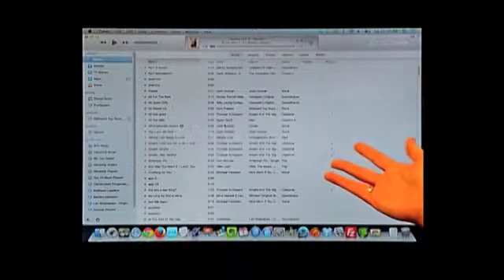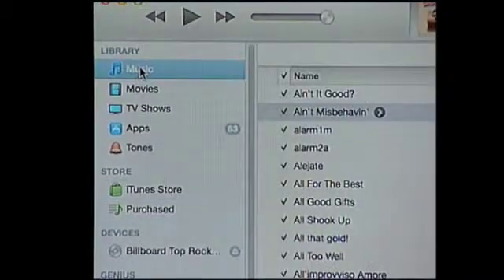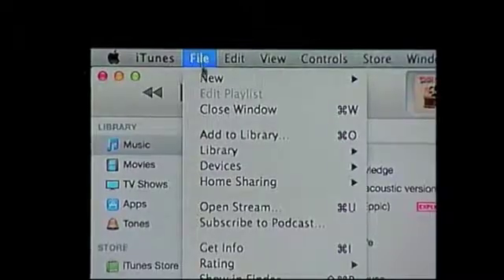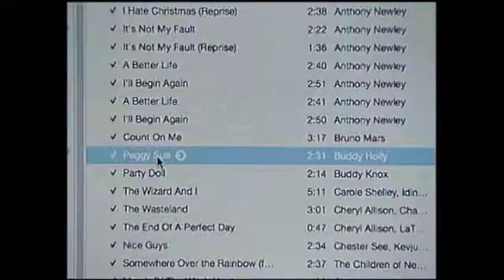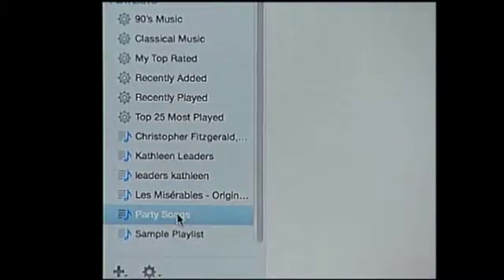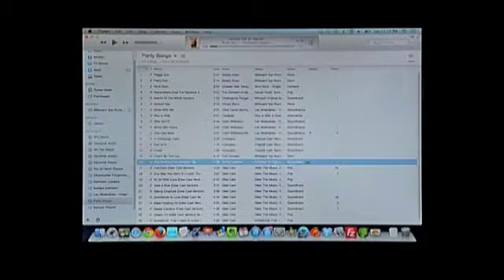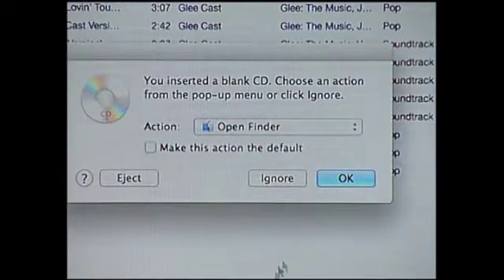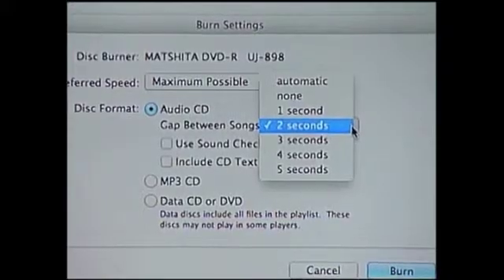Introduction to iTunes with Ken Klein - Segment 3